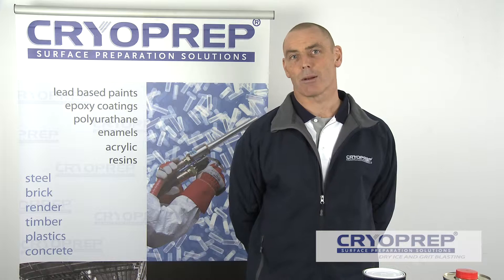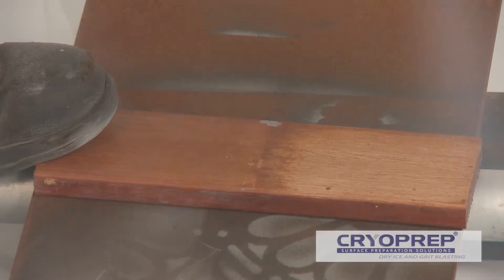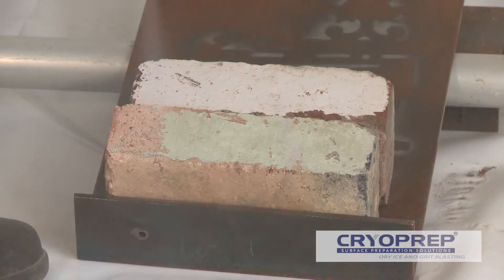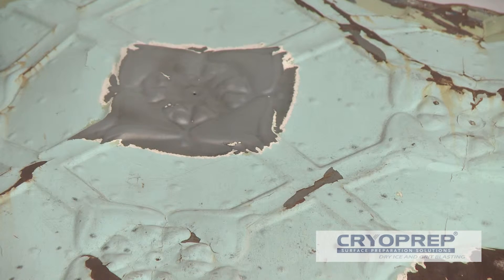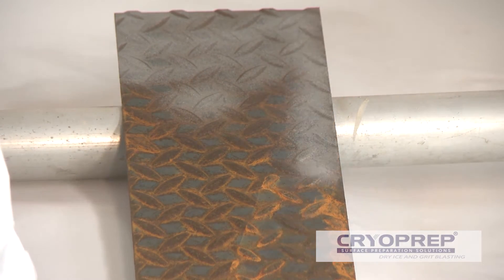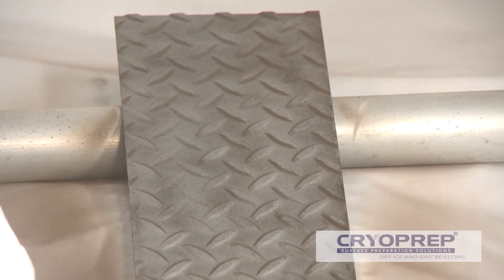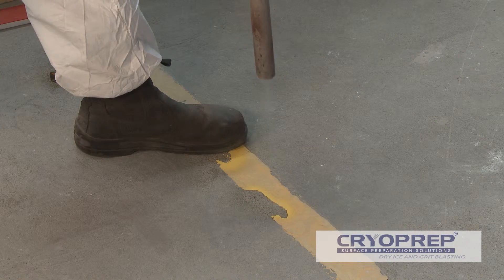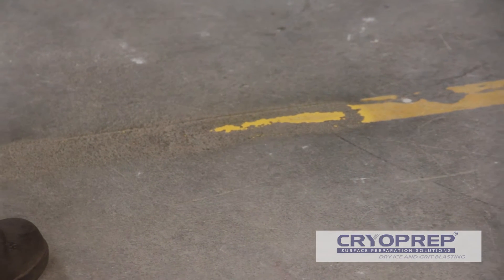Cryoprep dry Ice and grit blasting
Directors, Richard Denmead and Tim Fraatz lead Cryoprep's dry ice and grit blasting teams.  Richard and Tim have blasting experience of 22 years combined.  With this experience and knowledge, Cryoprep can offer only the best advice on any size project within the blasting industry.  Cryoprep also are the leaders in Australia with dry ice and grit blasting, using the latest blast technology from Cryonomics in Belgium.  Dry ice and grit combined, is one of the most environmentally friendly ways to remove, aged and failed coatings.  With very little amount of grit media, the process gives a profile that is suited for overcoating of any protective coating system.  or 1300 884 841